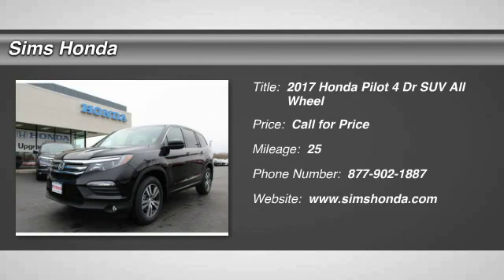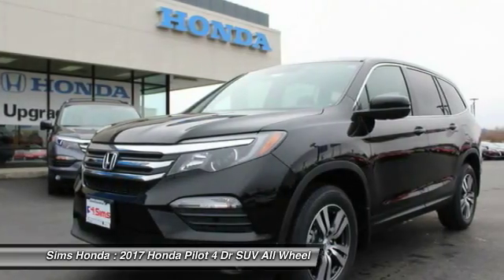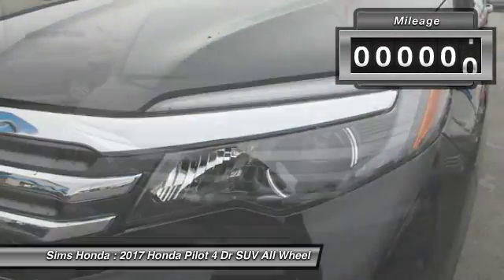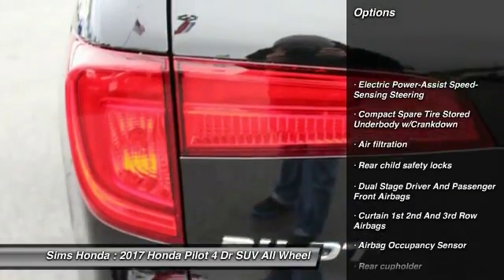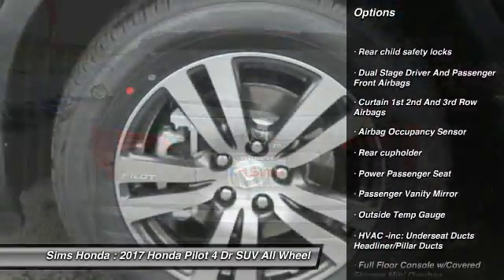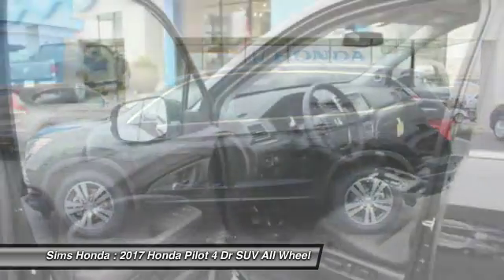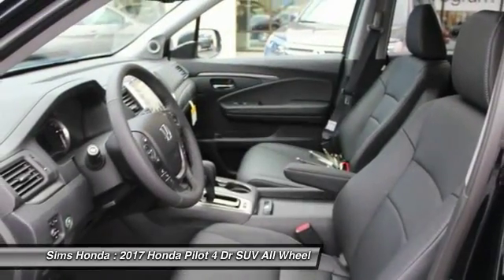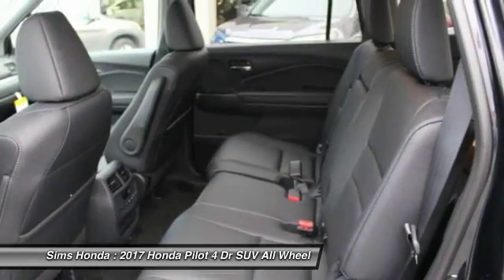2017 Honda Pilot Burlington WA 2548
2017 Honda Pilot EX-L AWD

Sims Honda
1615 S. Goldenrod Road

Pick up this Black 2017 Honda Pilot, available today at Sims Honda. This could be the one you've been searching for.